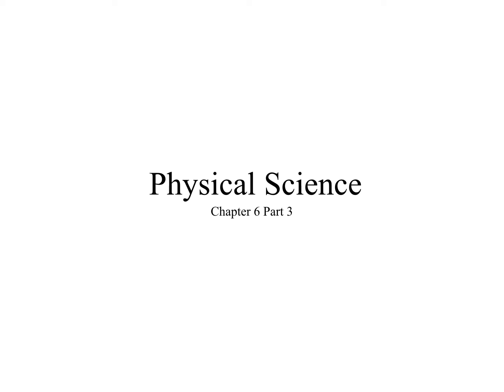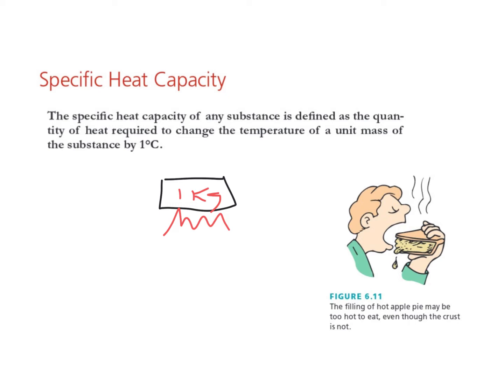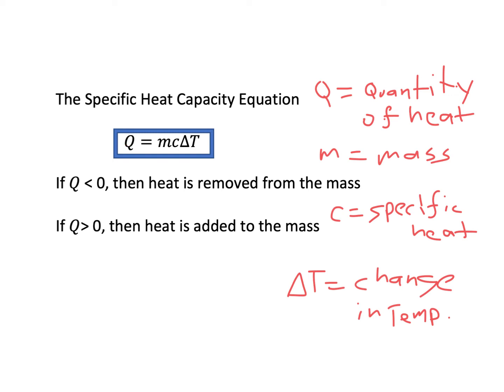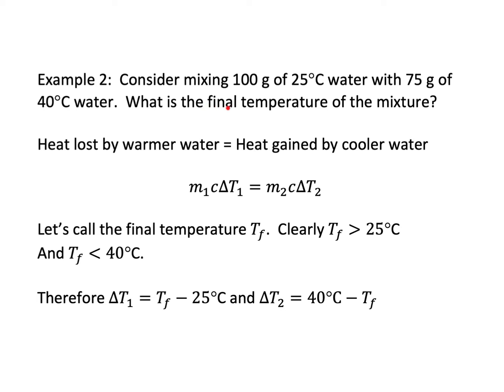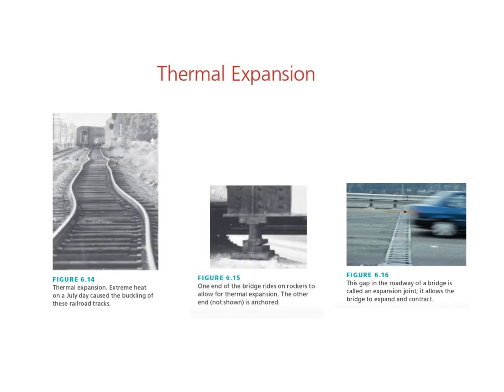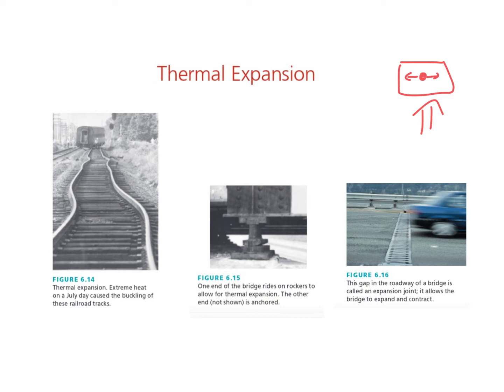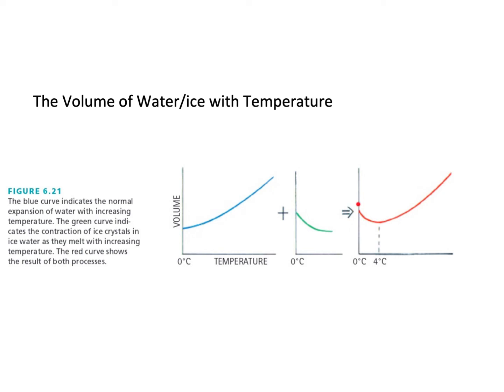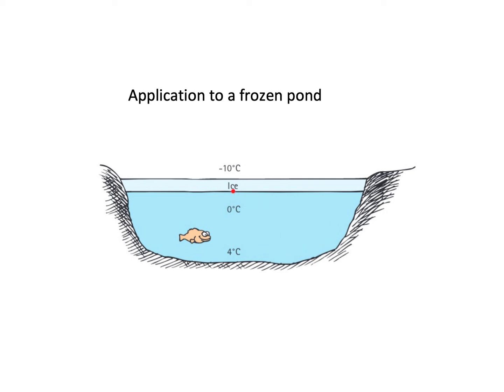Physical Science Chapter 6 part 3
Thermal expansion and the weird behavior of freezing water